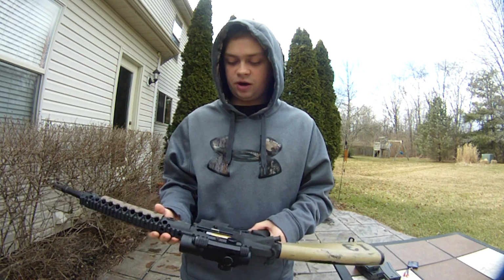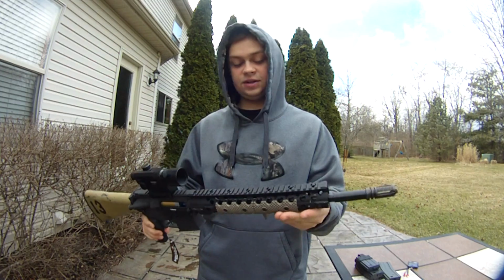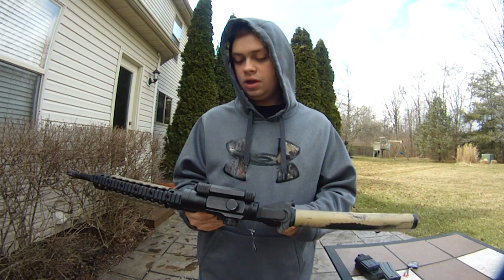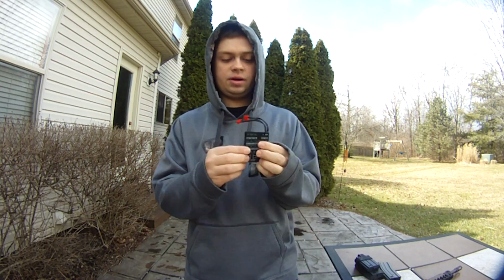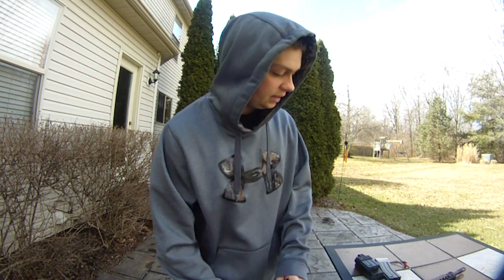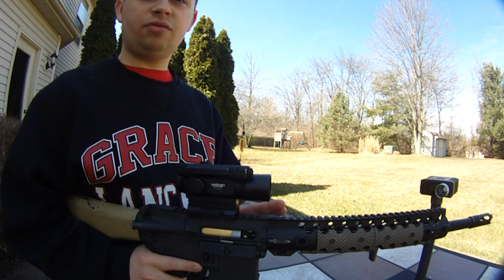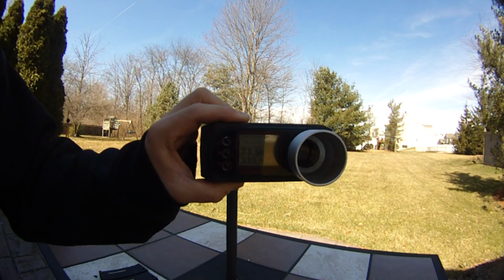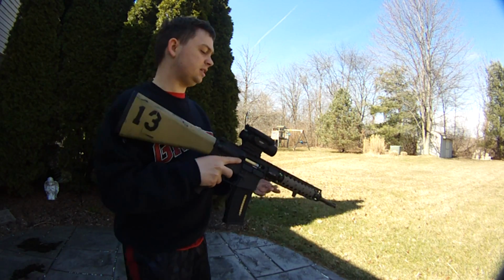Lancer Tactical Cerakote M4 Overview and Shooting Test (With GATE TITAN)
340 FPS with .20 bbs at 33 RPS with an 11.1 lipo.